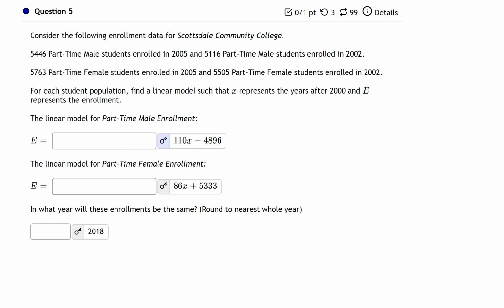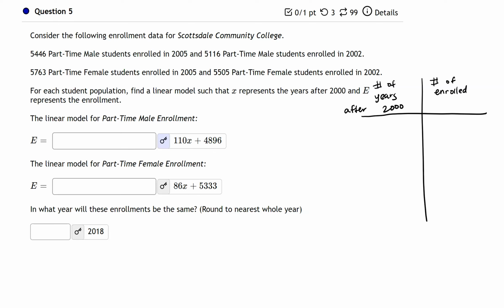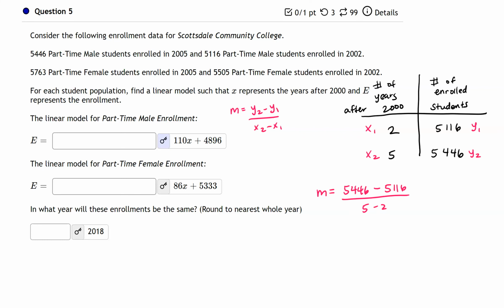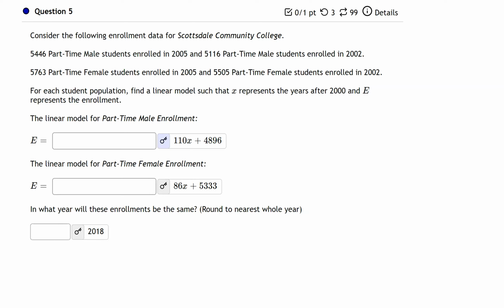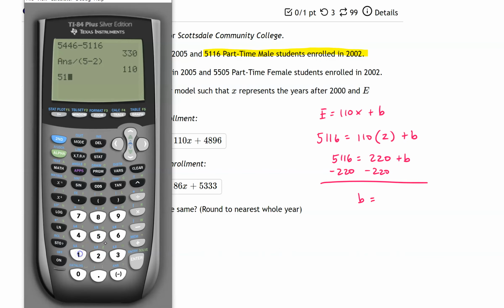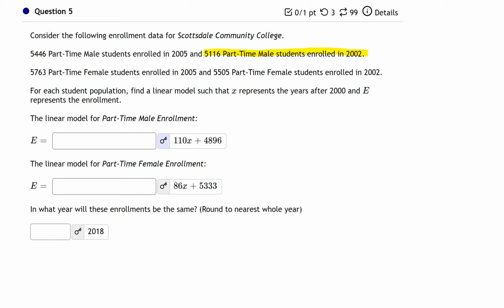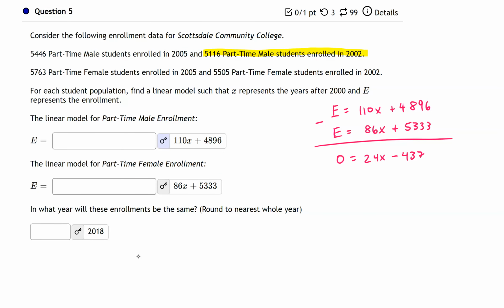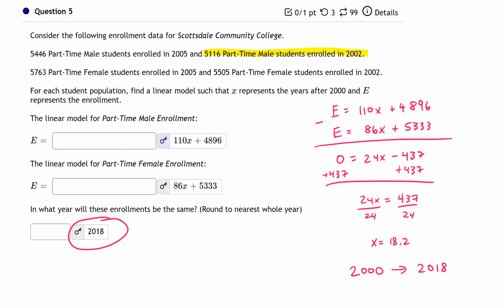System of Equations Application - Example 1